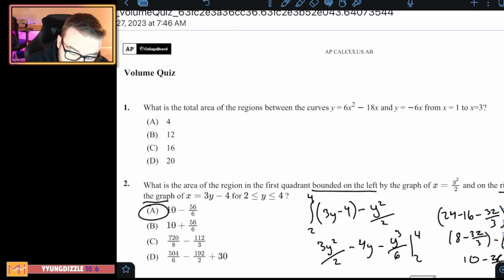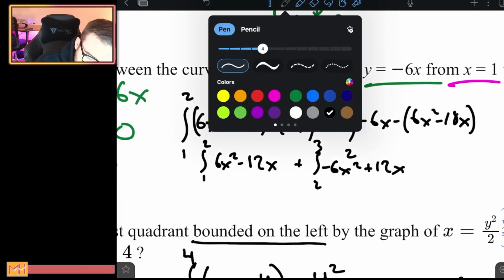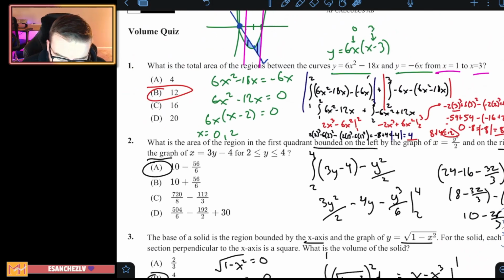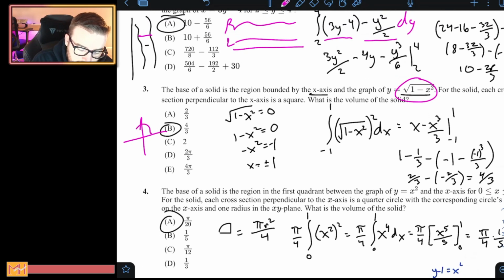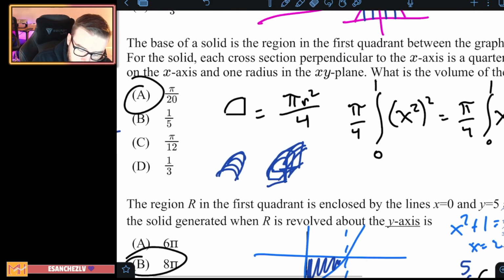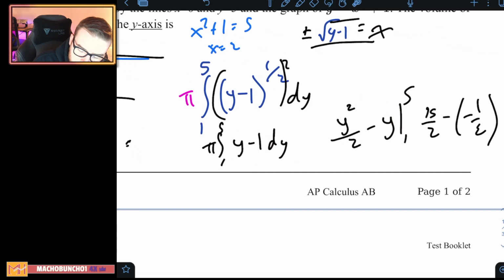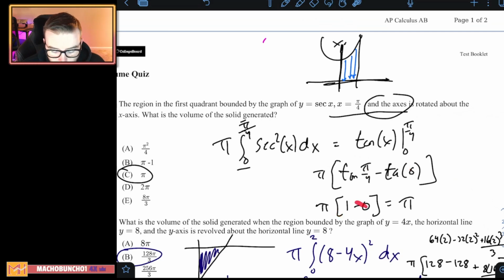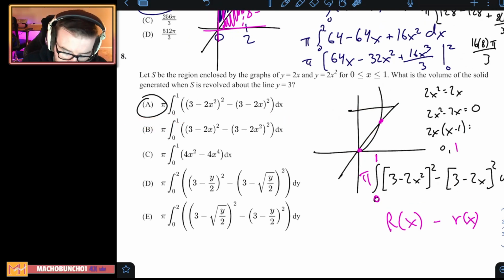Area Between Curves and Volume of Figures